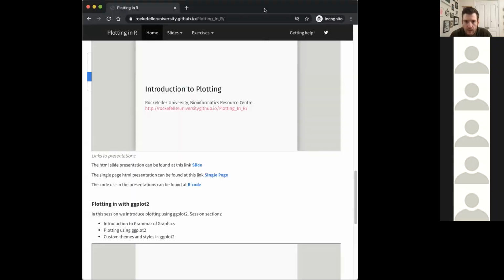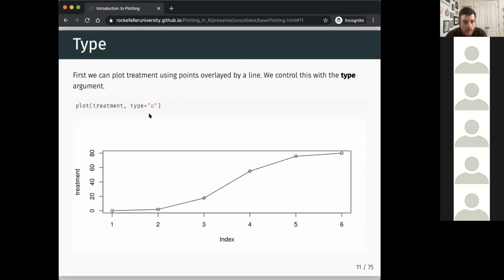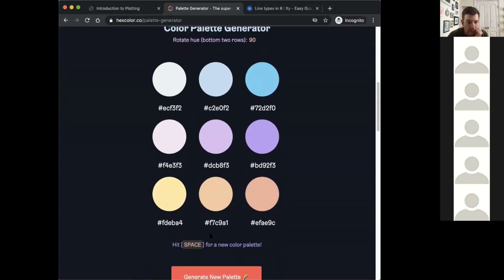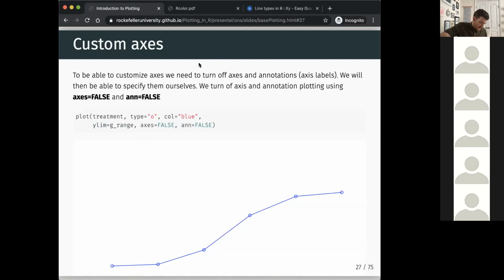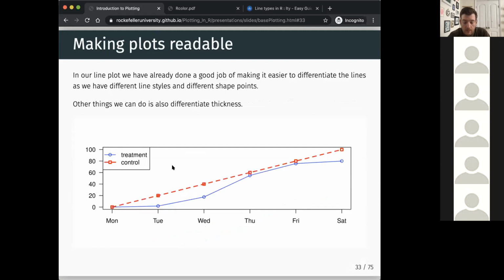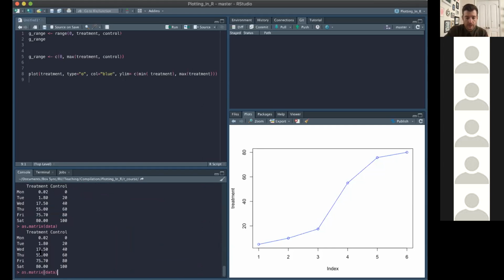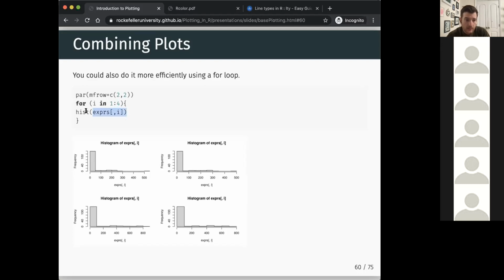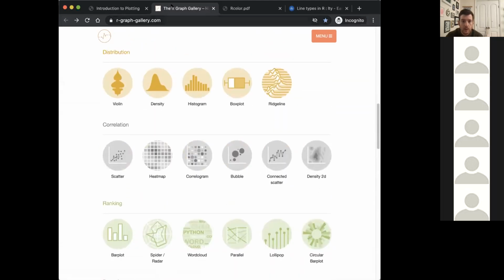Plotting in R - Base Plot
This is the recording of the Plotting in R (Session 1) from 2nd March 2021. This session focuses on the in-built base plotting available in R.